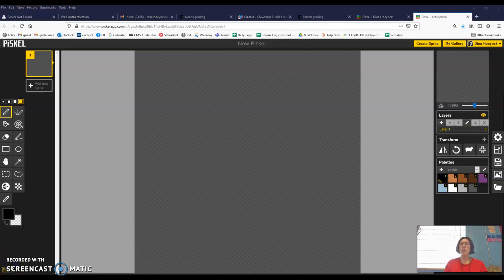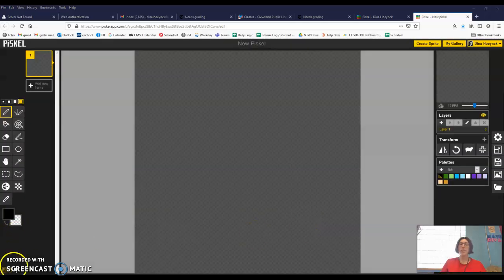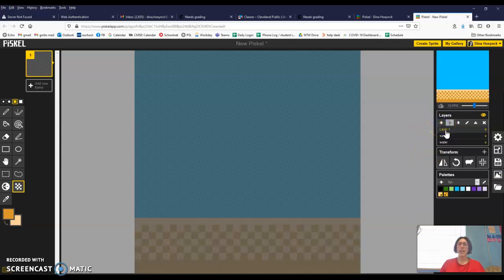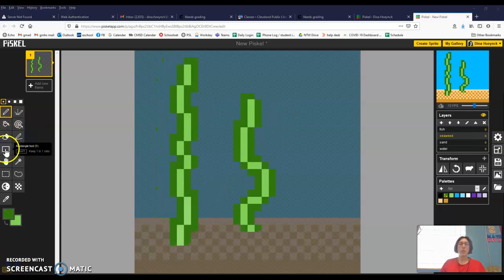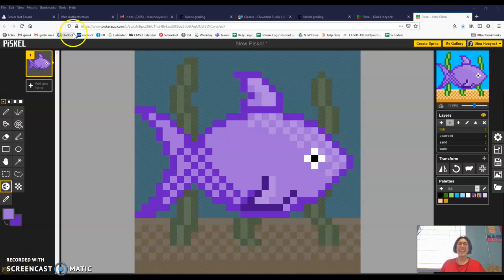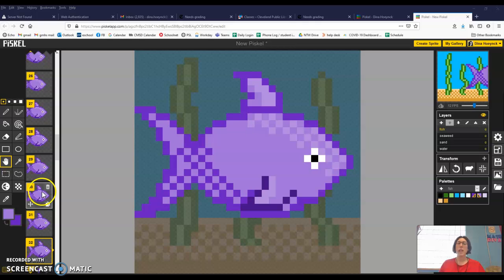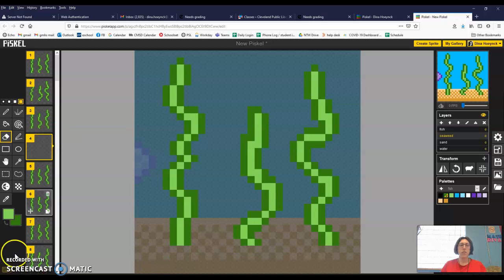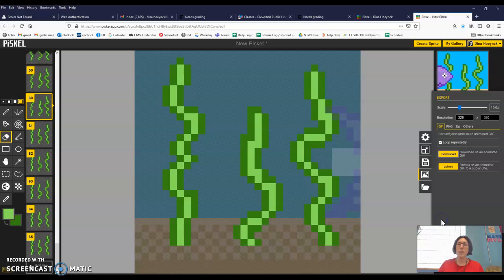Piskel App Tutorial